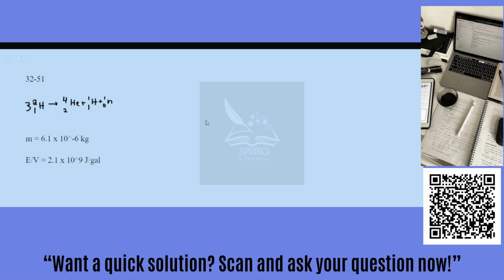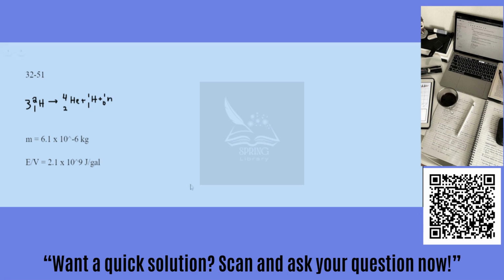Imagine that your car is powered by a fusion engine in which the following reaction occurs: The m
Imagine that your car is powered by a fusion engine in which the following reaction occurs: The masses are and The engine uses of deuterium fuel. If one gallon of gasoline produces of energy, how many gallons of gasoline would have to be burned to equal the energy released by all the deuterium fuel